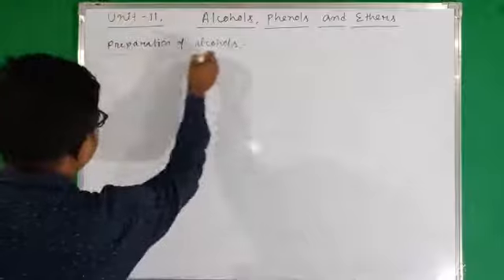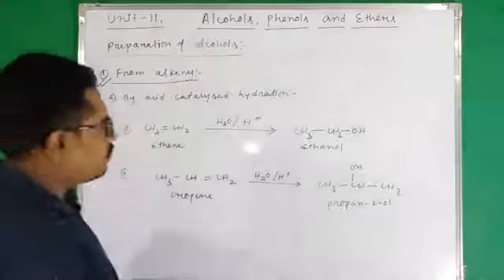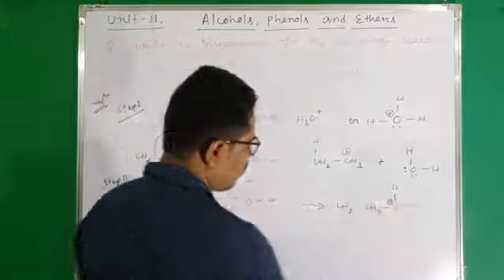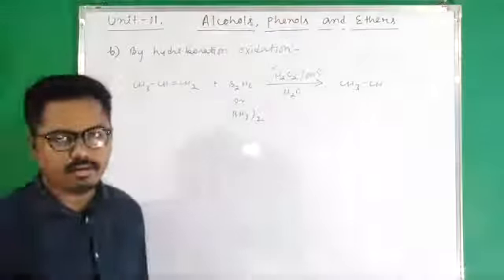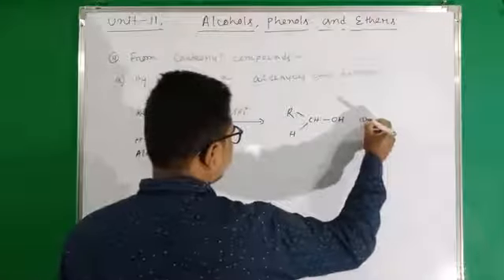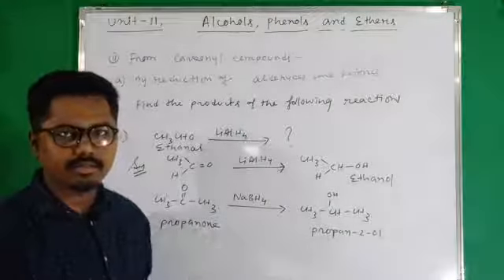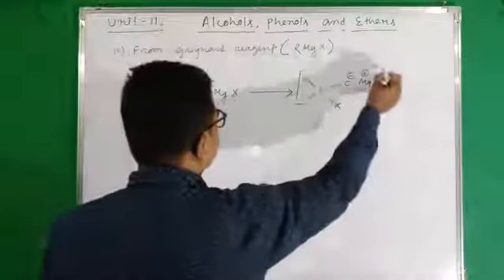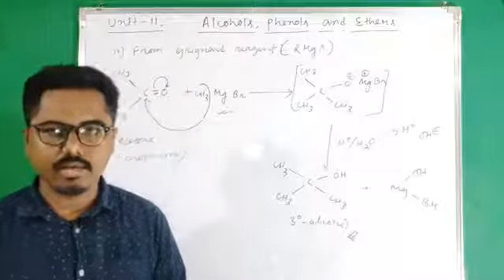L-3 : Preparations of Alcohols and Phenols